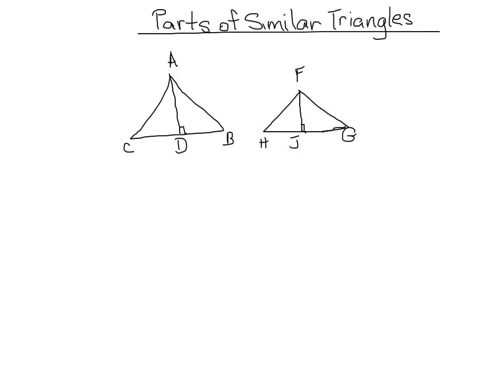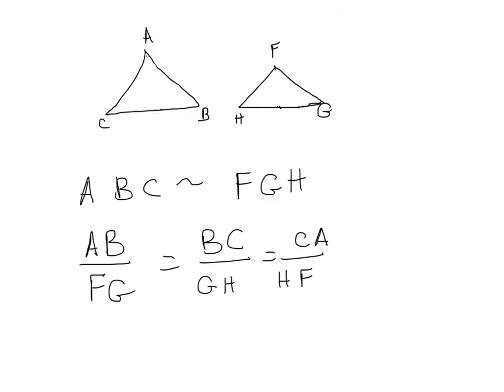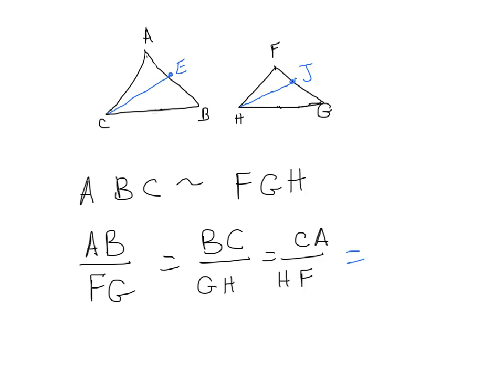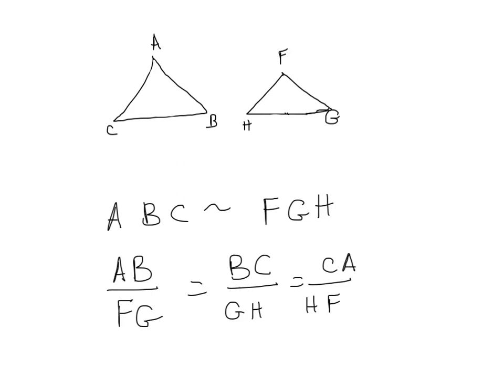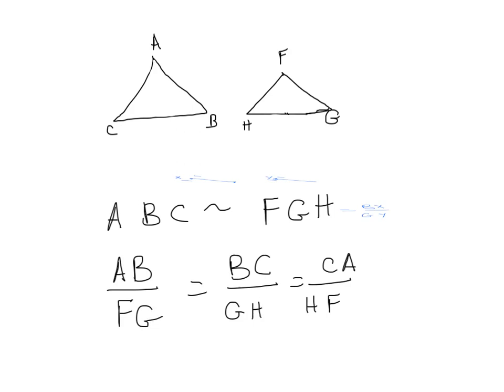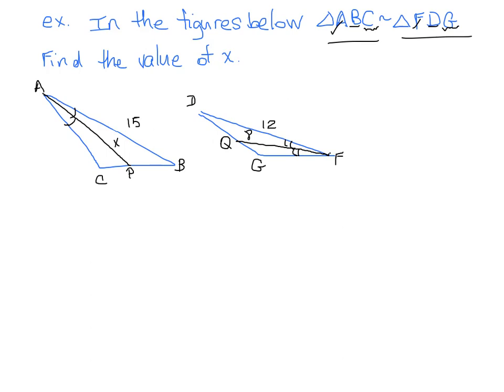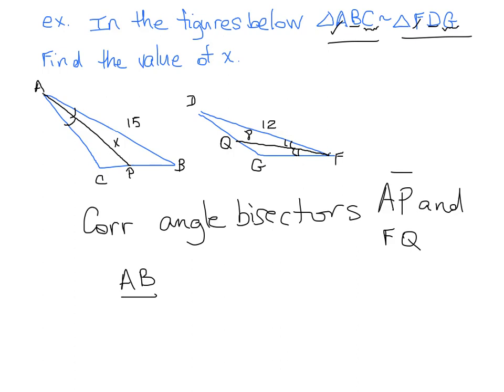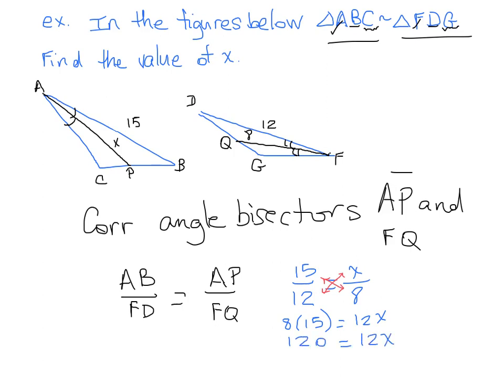Parts of Similar Triangles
A video showing that corresponding altitudes, angle bisectors and medians are proportional to corresponding sides of similar triangles